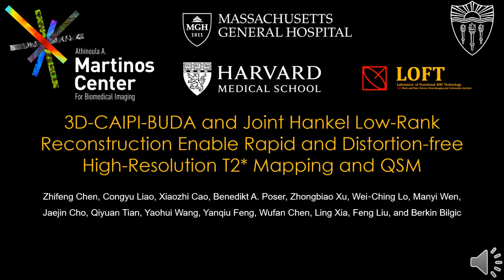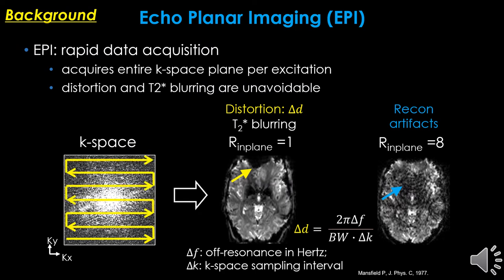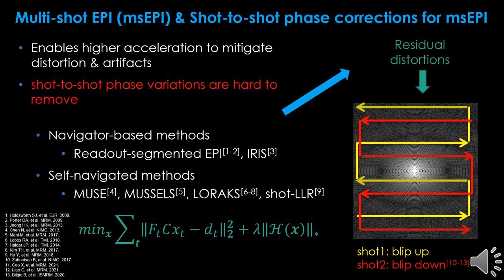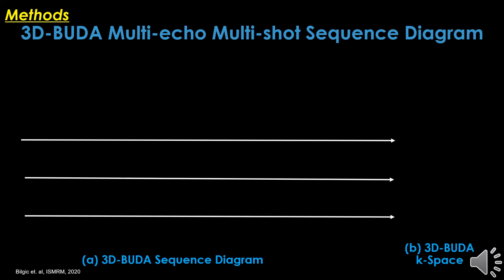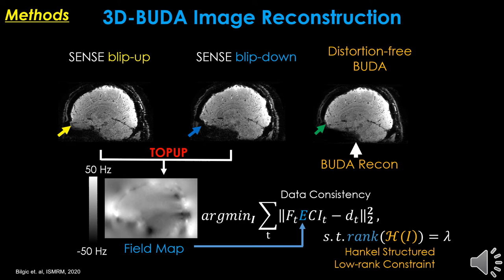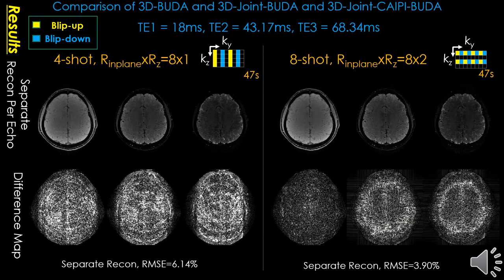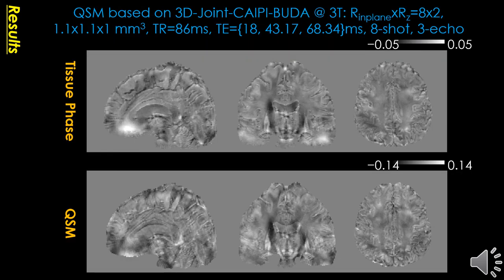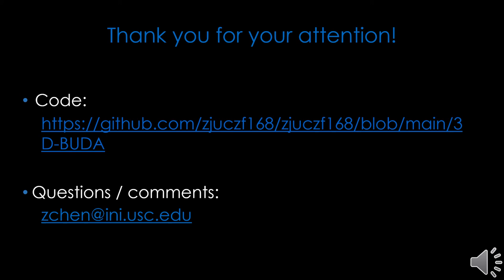ISMRM 2022 - 3D-CAIPI-BUDA for QSM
ISMRM 2022 - Zhifeng Chen "3D-CAIPI-BUDA and joint Hankel low-rank reconstruction for rapid and distortion-free high-resolution T2* mapping and QSM"